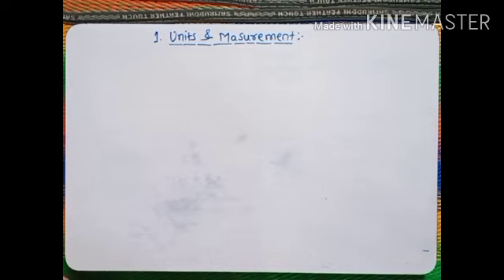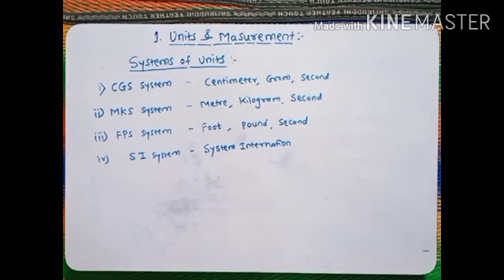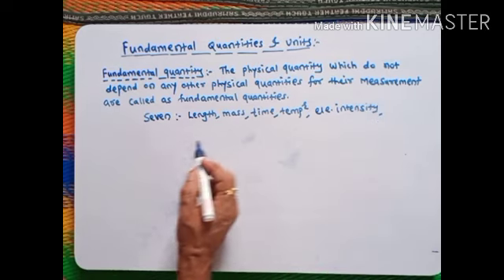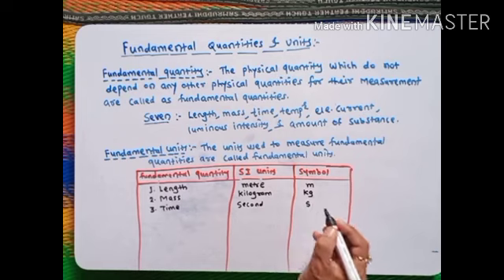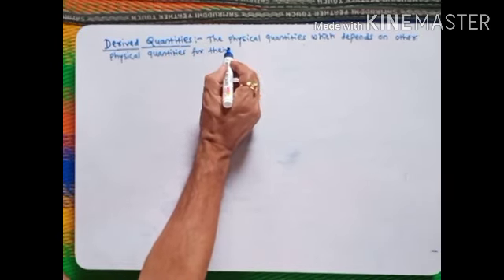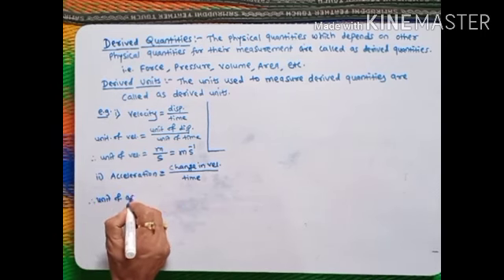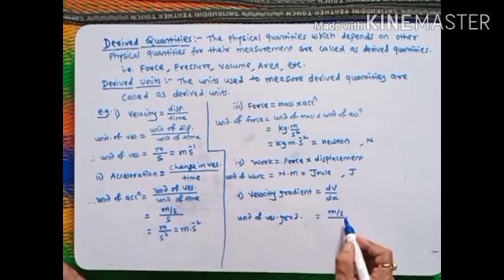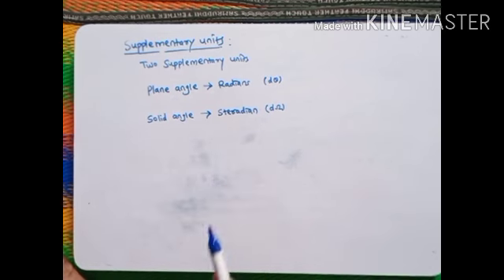11th Science, Physics, Section-1, Topic-1, Units & Measurement , Lect. No. 1